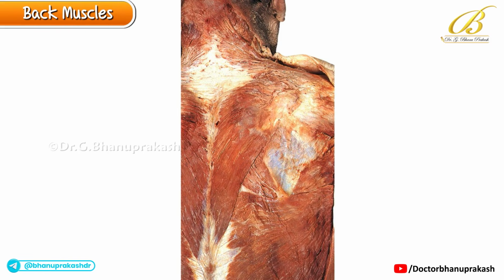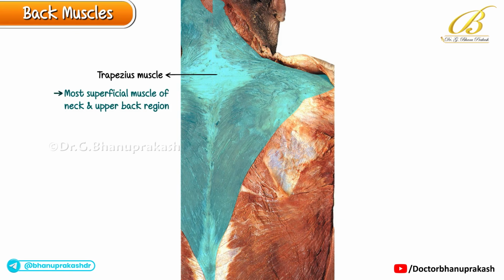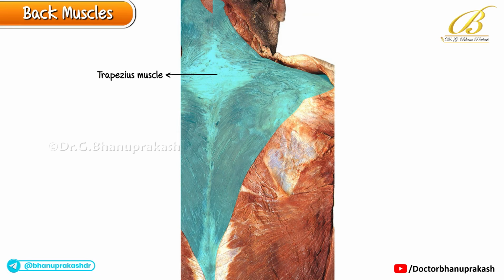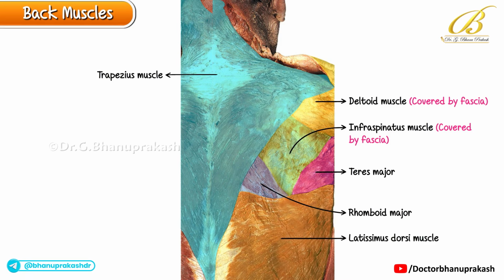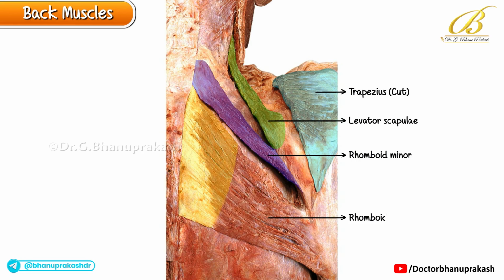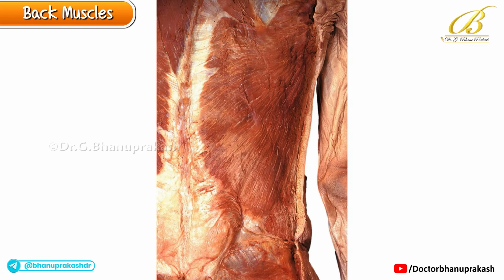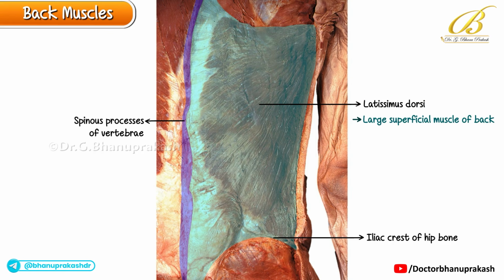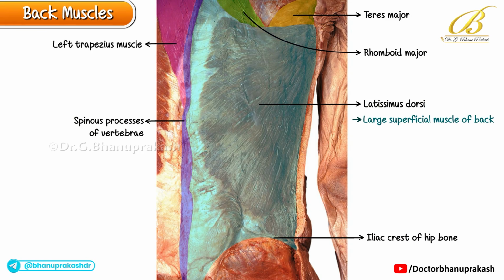The Back Dissection That Makes Everything Click | Ultra High-Yield Edition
Muscles of the Back 🦴 Cadaveric Anatomy | Ultra High-Yield USMLE Step 1

The muscles of the back are among the most foundational high-yield regions for USMLE Step 1, and this cadaveric anatomy session brings them to life through clear dissections that reveal their true depth, orientation and clinical significance 🦴📚. The superficial layer, including trapezius supplied by the spinal accessory nerve and latissimus dorsi supplied by thoracodorsal nerve, forms the powerful surface contour of the back and enables shoulder elevation, retraction and extension, while the levator scapulae and rhomboids supplied by the dorsal scapular nerve stabilize and rotate the scapula 🦾. The intermediate layer with serratus posterior superior and inferior plays a minor respiratory role but serves as key anatomical markers during cadaveric reflection. The deep intrinsic muscles, all innervated segmentally by the dorsal rami, form the true vertebral stabilizers: the erector spinae group (iliocostalis, longissimus, spinalis) responsible for trunk extension and posture; and the transversospinalis group (semispinalis, multifidus, rotatores) providing fine rotational control and maintaining spinal alignment, beautifully visible once superficial tissues are cleared ⚡. Their arrangement in longitudinal and oblique layers explains characteristic strain patterns and back pain mechanics seen clinically. Important USMLE correlations include accessory nerve injury causing shoulder droop, thoracodorsal nerve vulnerability in axillary surgery, dorsal scapular nerve dysfunction leading to scapular retraction weakness, erector spinae involvement in paraspinal abscess spread, and multifidus atrophy in chronic low-back pain. This video integrates attachments, innervation, blood supply, fiber orientation and surface relationships exactly the way the exam wants you to understand them, making back anatomy simple, visual and unforgettable ❤️🧠.